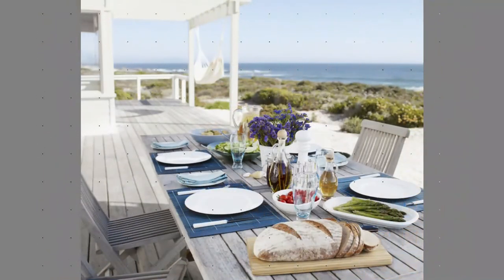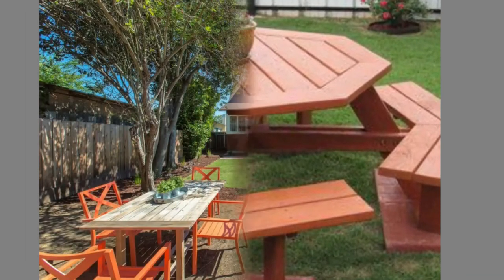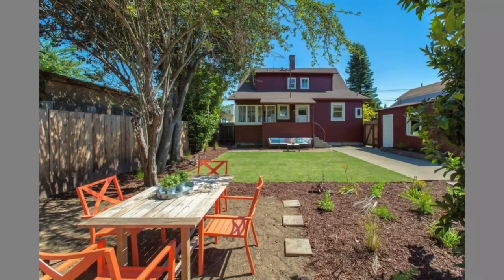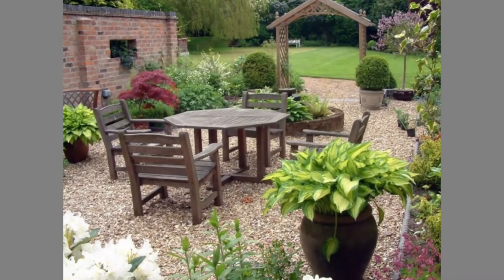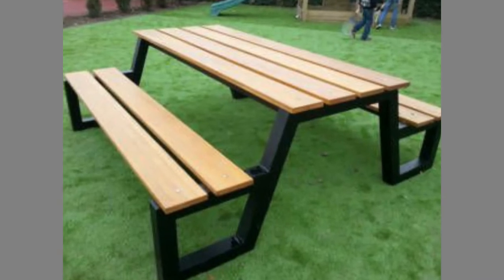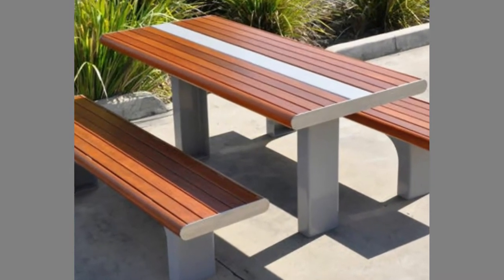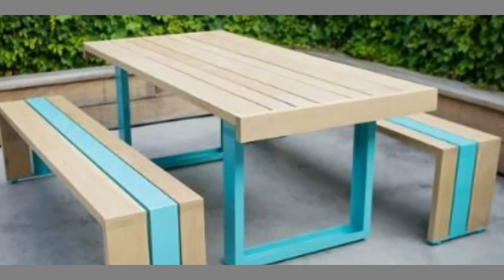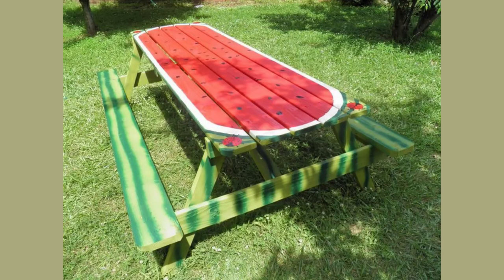Creative Picnic Table Design Ideas (part 2)// DIY Picnic Tables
This video contains a collection of part 2 picnic table design ideas which you can easily copy and duplicate at your own workshop. You can pick your favorite design and try to make it at home. You can even turn these plans / designs in to a lucrative small scale manufacturing business with a small initial investment on basic tools and materials.